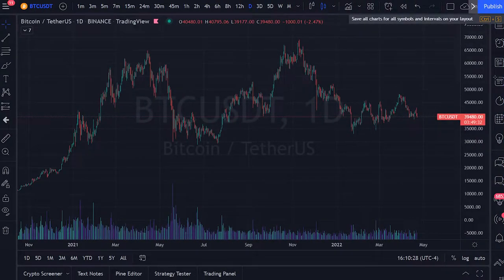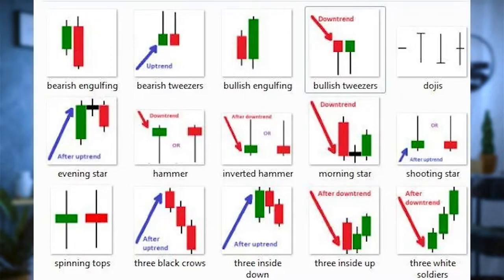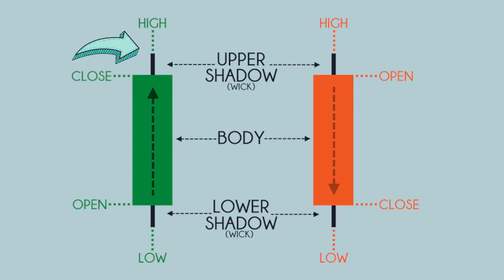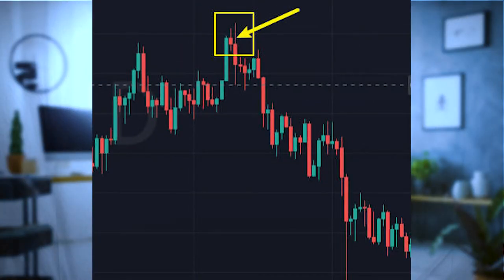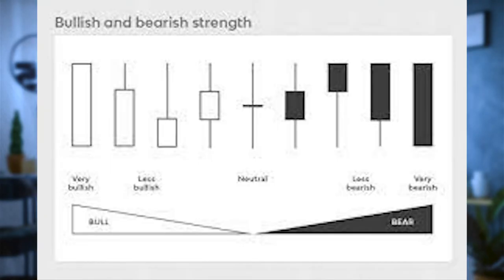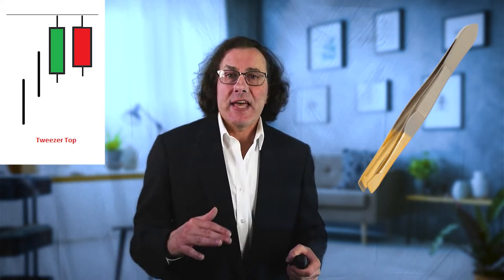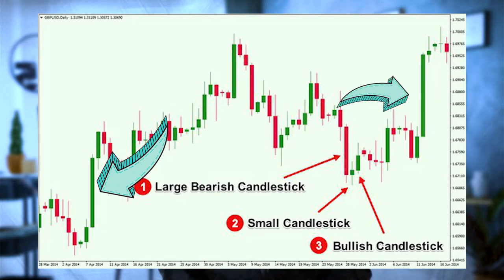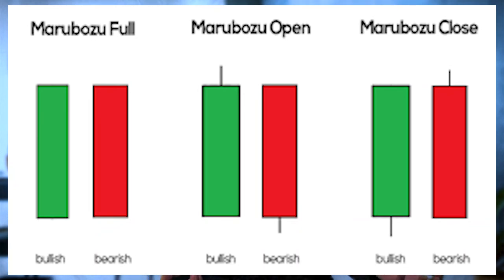Reading Japanese Candlestick Charts the Easy Way. Understanding Candle Price Action.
To accurately read any candlestick chart for price action, you need to understand how to read and interpret the data candlesticks represent and how different candles next to each other relate and indicate future price action.    While there are seemingly countless candlestick patterns and little time to commit them to memory, there is an easier way to read them just by analyzing the bodies and wicks of the candles.  I'm sharing those secrets today.

GOT TRADINGVIEW?
Get $10 OFF any monthly subscription or $30 OFF any yearly subscription.
TradingView is a MUST for the serious analyst.
Set up your FREE CoinTrendz - All-In-One Crypto Dashboard
Crypto Market Alerts, Technical Indicators, Crypto Trends, Events, News & more!
to sign up for Crypto.com and we both get $25 USD :)
Visit our FREE Telegram groups for regular updates, free resources, cheat sheets, educational material, trade setups, and a link to the chat room where all the cool kids hang out!